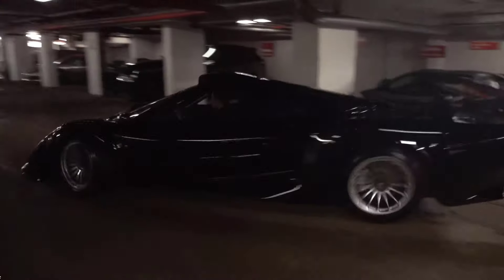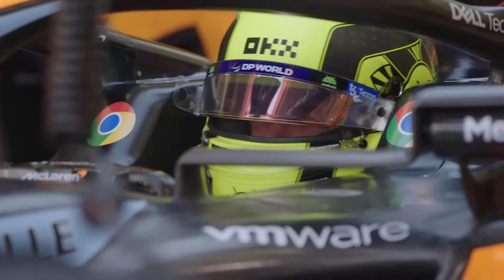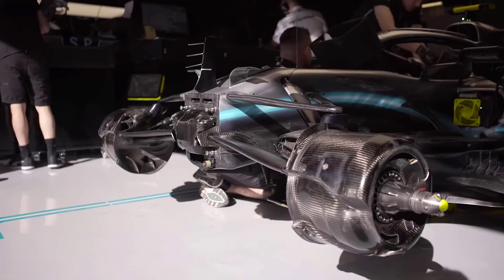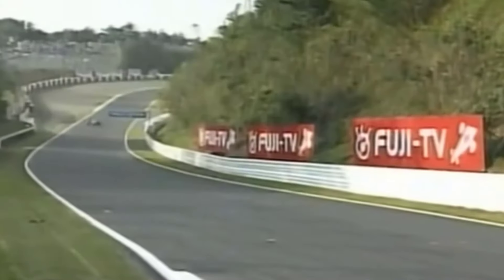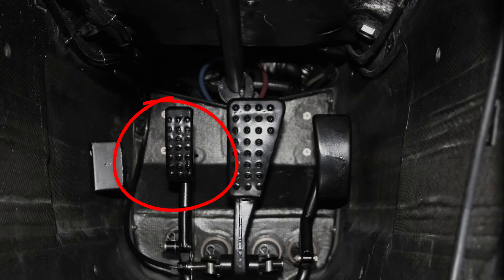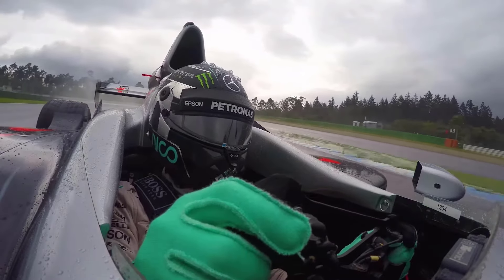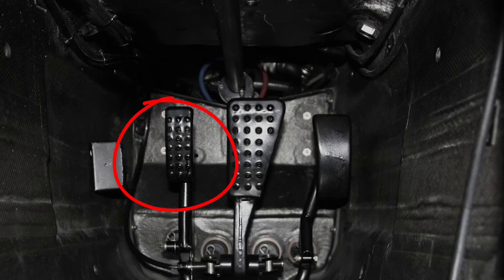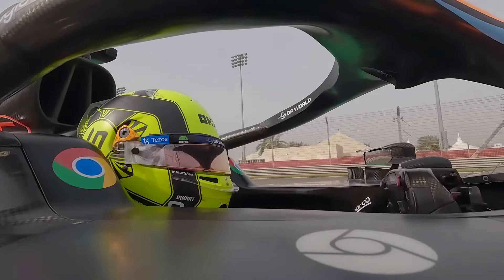How Mclaren F1 team added another pedal to be the FASTEST